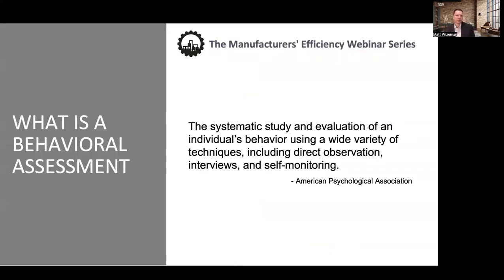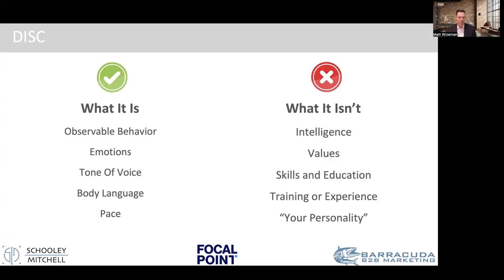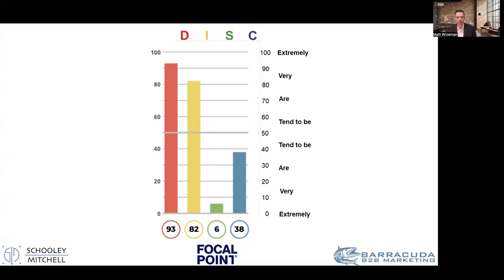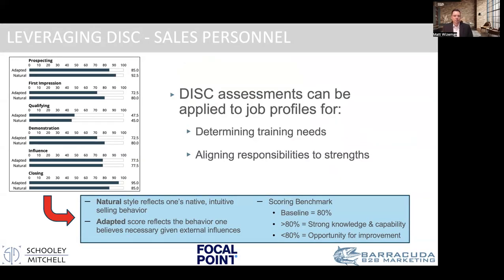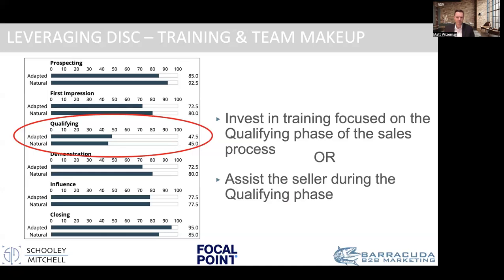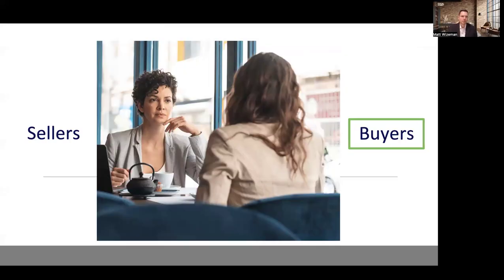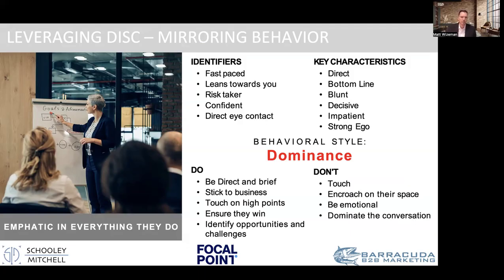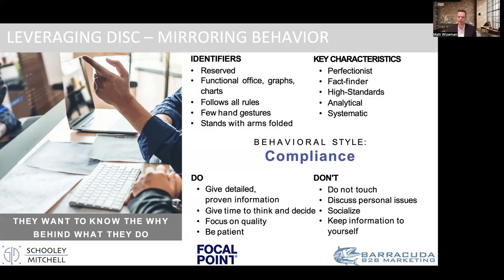Manufacturers' Efficiency Webinar Series: Land 75% of Your Missed Sales Opportunities with DISC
Behavioral assessments can be leveraged for a wide array of business applications.  In this episode of the Manufacturers' Efficiency Webinar Series we talk about the application of DISC to the sales role.  Not only can DISC help determine why a given sales associate might be struggling, but it can also help even your top performers land more deals.